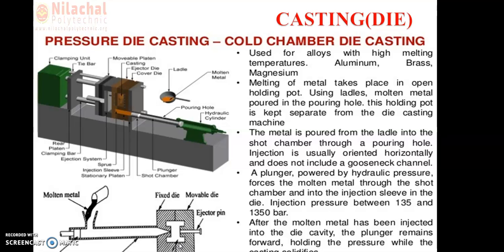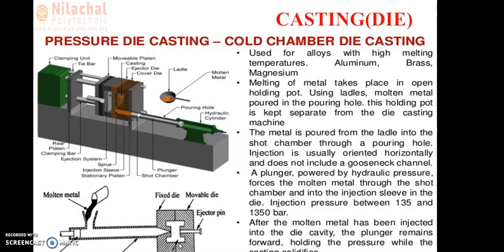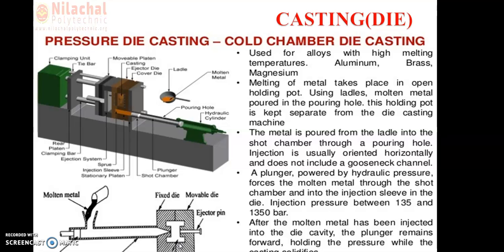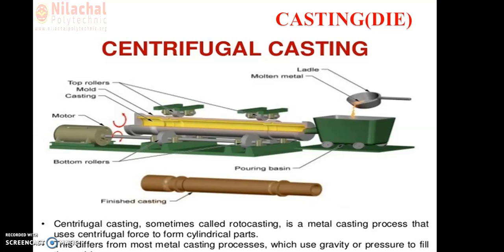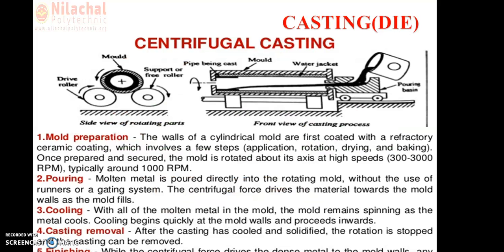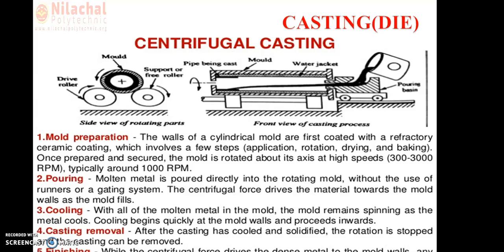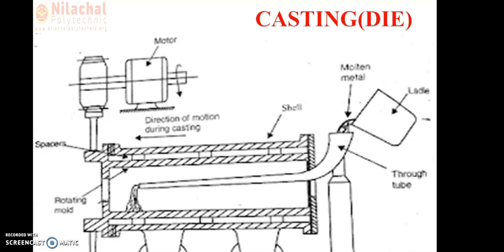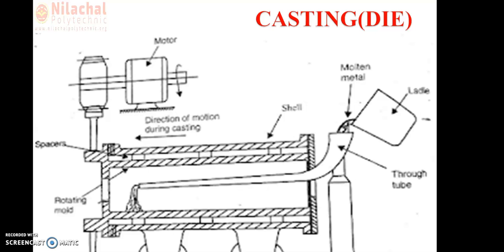3RD SEMESTER MECHANICAL ENGINEERING PRODUCTION TECHNOLOGY CASTING PART-20